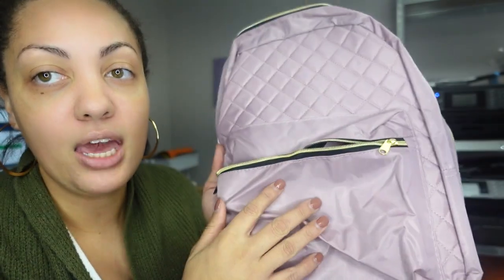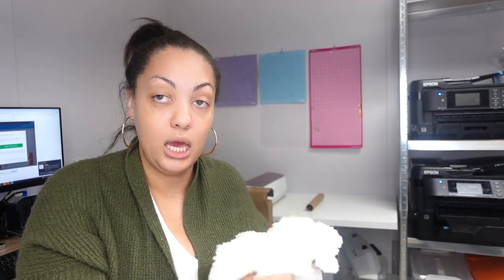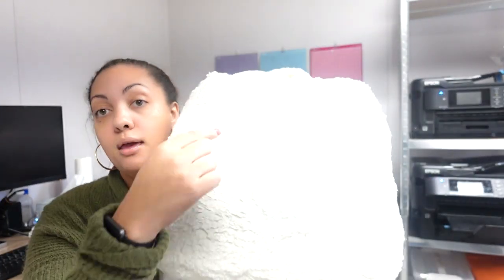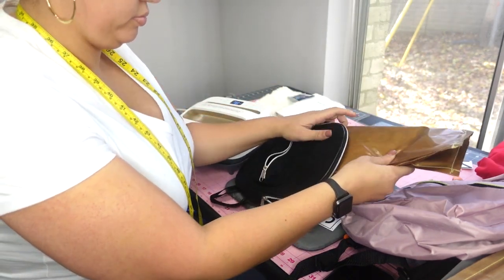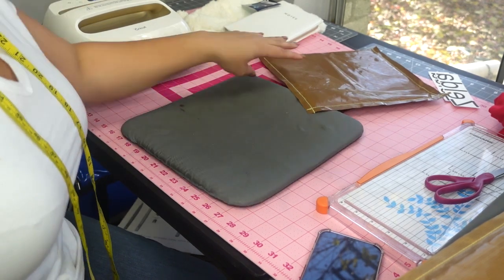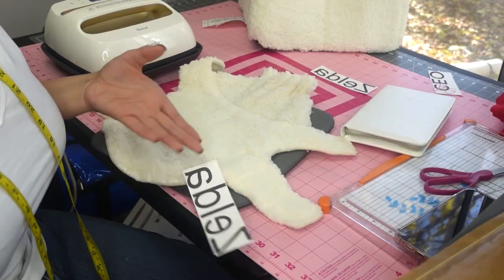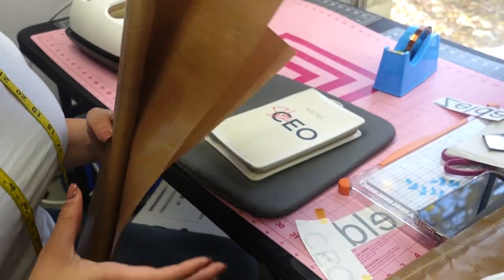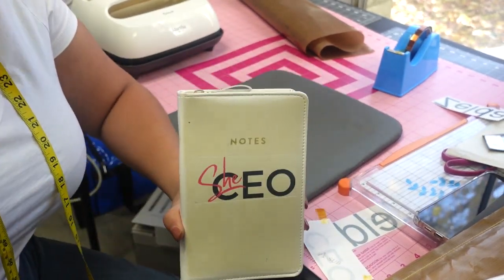5 BELOW HAUL; Sublimation Items and non! | Come shop with me!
Hey guys. I found a new 5below that had sooo many cute things. So I decided to share with you all. Enjoy.

Materials:
Blanks: Five Below
Sublimation Ink
Sublimation Paper
Sublimation Printer: Epson WF 7720
Pink Cutting Mat
Heat Tape
Heat Tape Dispenser